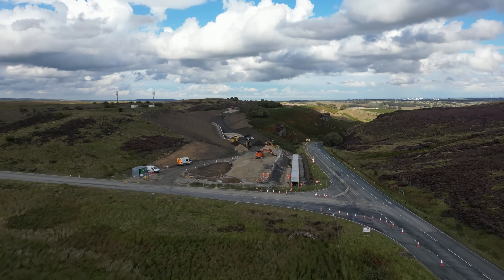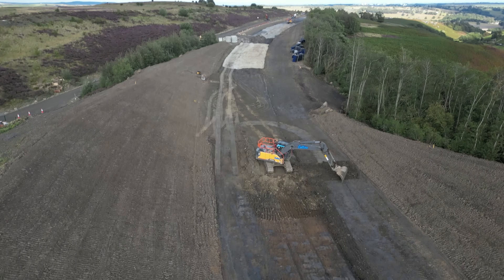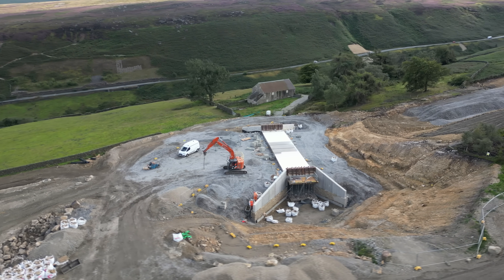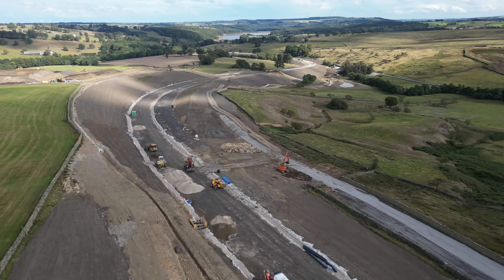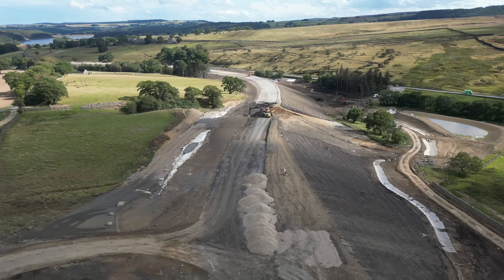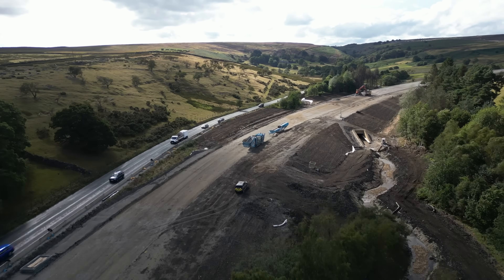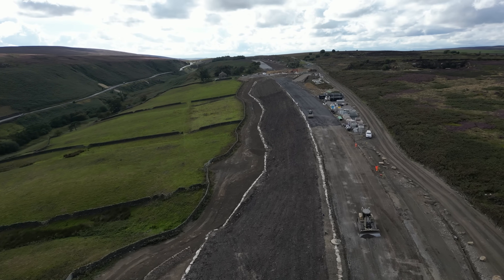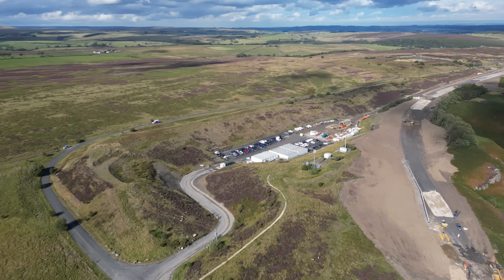Kex Gill Bypass: New Road Build Progress – August 2025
Take a closer look at the ambitious new A59 realignment project at Kex Gill, August 2025. This video shows the construction progress of the three-mile (4.8 km) bypass near Blubberhouses, a necessary replacement for the landslip-prone old section of road. The scheme is budgeted at approximately £68.8 million, of which £56.1 million is being supplied by the UK Department for Transport, and the remainder (£12.7 million) by North Yorkshire Council. An extra £11.7 million was added in 2025 to cover unforeseen design changes and challenging ground conditions, bringing the total to about £82.5 million. Expected to open in spring 2026, this major infrastructure project aims to improve safety, reduce road closures, and secure a more reliable route between Harrogate and Skipton.